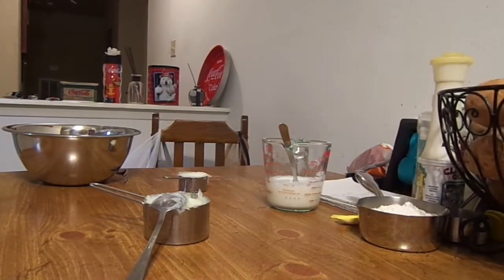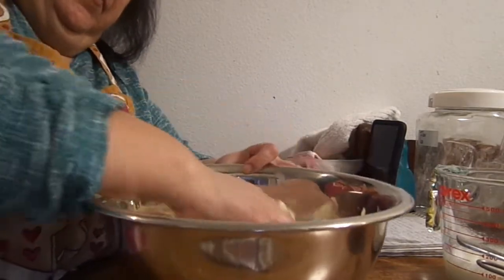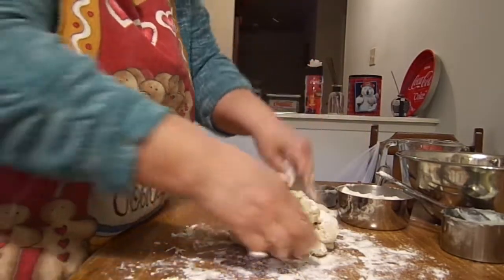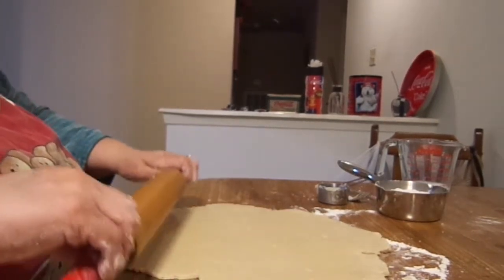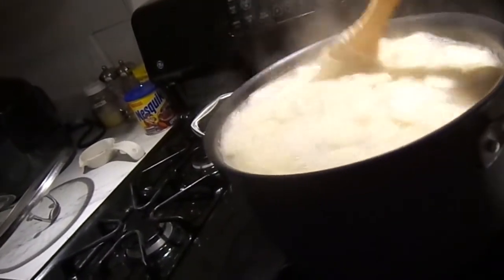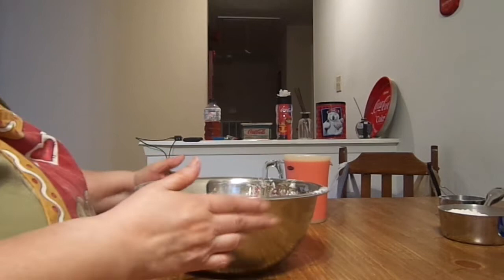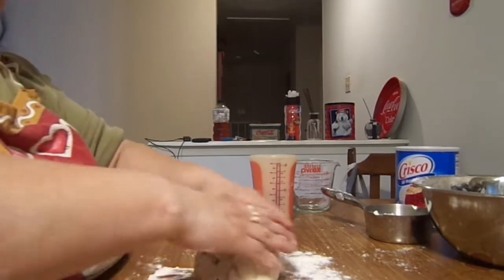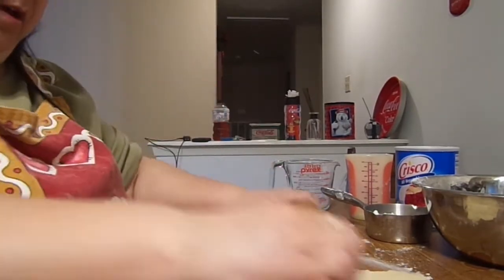Made from Scratch Chicken & Dumplings Part 1 FAIL, Part 2 Success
If you want to go to Success go to 21:47. I am pretty sure my lard was too old and this caused the dumplings to fail but the Broth and Chicken had to BEST flavor! Part 2 it ALL turned out GREAT! Recipe: Chicken any parts of your choice--as much as you want boil with skin (for flavor) add water to just cover all the chicken then add Chicken Bouillon Cubes, add spices of your choice, (we used Salt, Pepper, Seasoning Salt, Chicken Flavor Seasoning, Added) If yours turn a little orange it come from the fat of the chicken but I think it add's more flavor. Boil for 25-30 minutes. Take out chicken and cut into bite size pieces then add to broth. While this is boiling start making your dumplings but stir the pot a few times to keep it from scorching--scrape bottom of pot.
DUMPLINGS: 2 Cups Self Rising Flour, 1/4 Cup Shortening or Butter, 2/3 Cups Milk or Water (do not use Buttermilk).  Mix Flour and shortening with Pastery Blender or fork or fingers until all flour is crumbly,  then add a little milk at a time-may or may not need all the milk.  You wants a pastry dough time that is moveable, then add to a flour table top, knead flour and roll over on top of itself for about 7-8 times.  the roll out thin about 1/4 thickness, sprinkle flour on top, then cut into 1x1" strips, add to bowl until all piece are cut, then add 1 dumpling at a time into boiling broth when pot is full GENTLY stir and make room for rest of the dumplings, once all the dumplings are in stir gently and then cover and simmer for 10-15 minutes, Taste to see if you need to add any seasonings, then ready to eat!
                                                                                                                                Make your own Self Rising Flour out of All Purpose Flour: 1 cup All Purpose Flour add  1 1/2 Tsp Baking Soda & 1/4 Tsp Salt, stir.
                                                                                                                                Make your own Milk out of Powdered Milk: add water to amount of Milk you need then add powder Milk to taste--NOTE: it will be watery than whole milk but follow package directions but I just add to taste